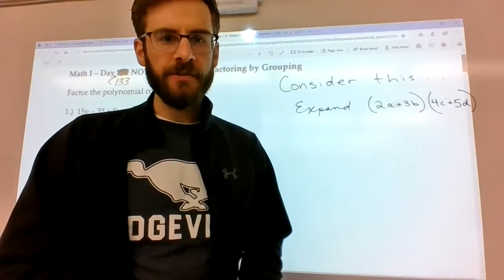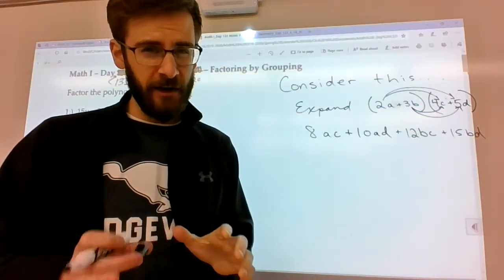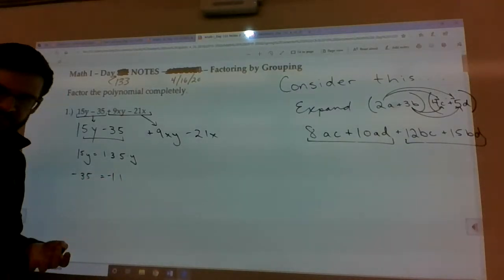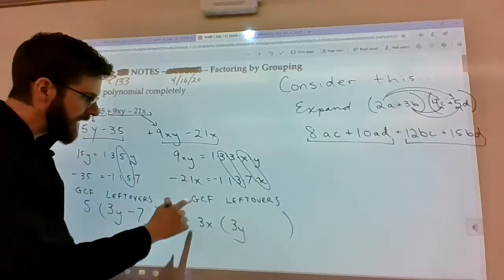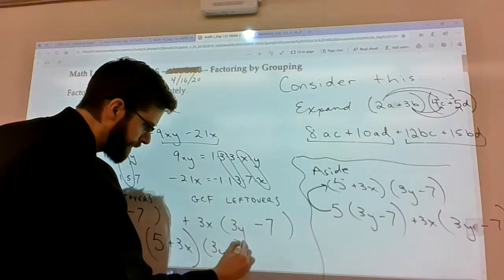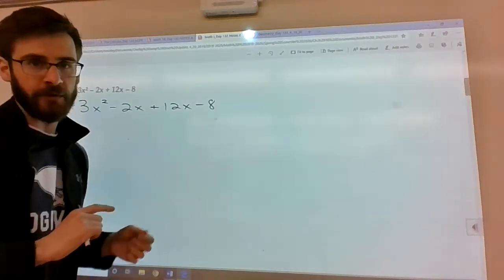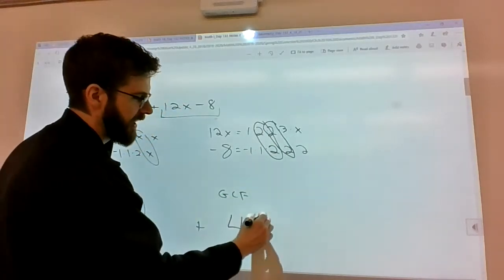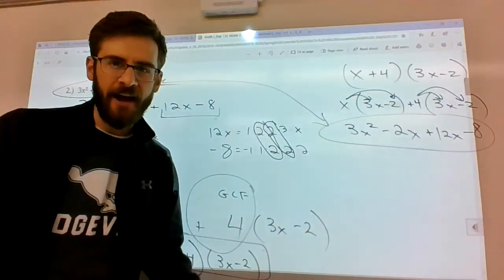Math I -- April 16, 2020 -- Day 133 Content -- Factoring by Grouping (Part 1)